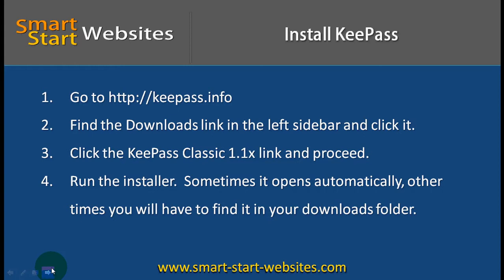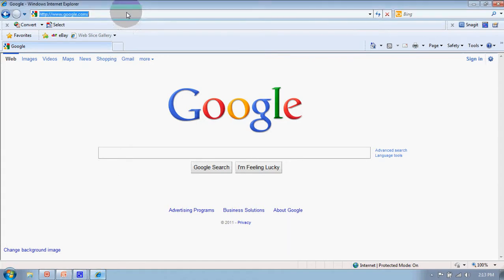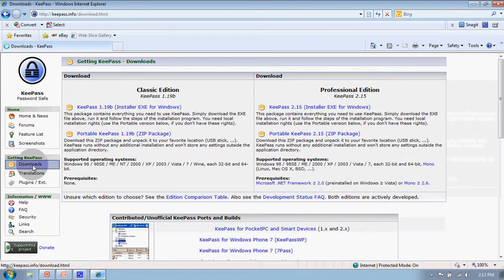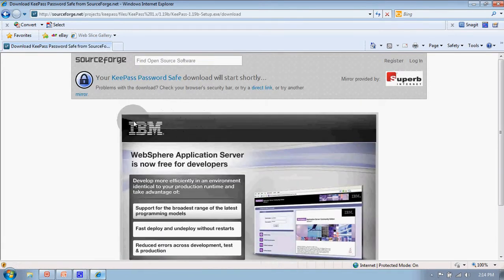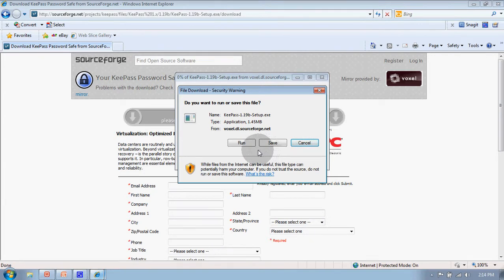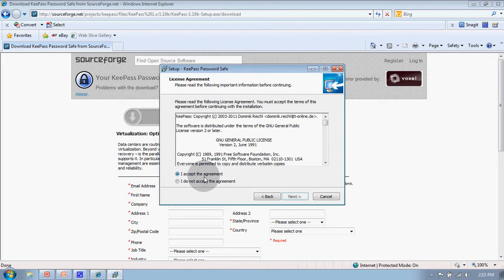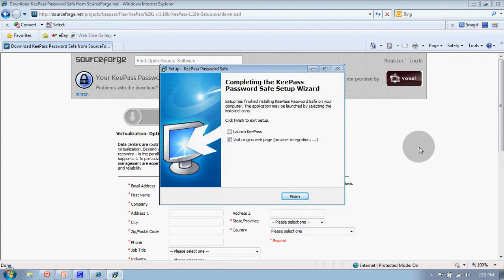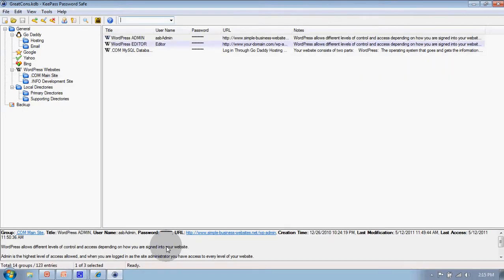Downloading KeePass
A quick video tutorial on downloading and Installing KeePass.